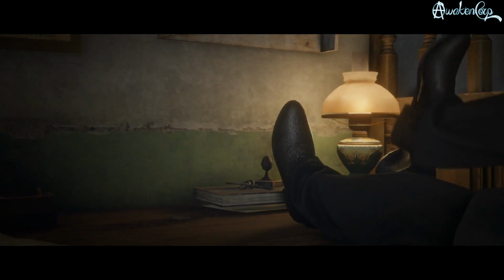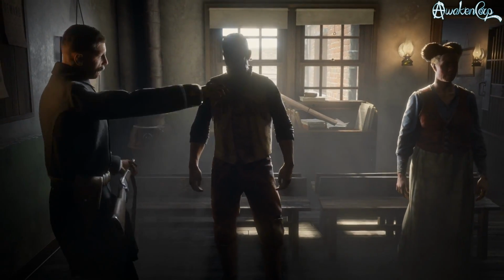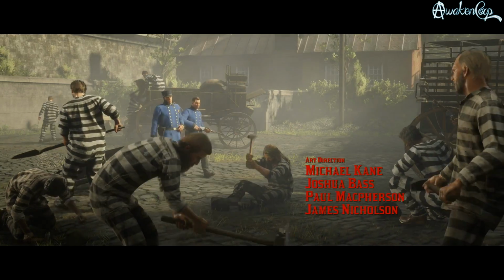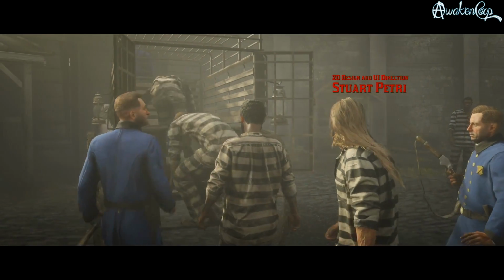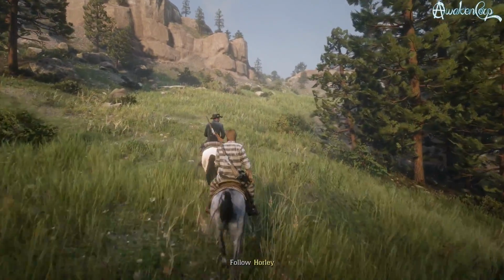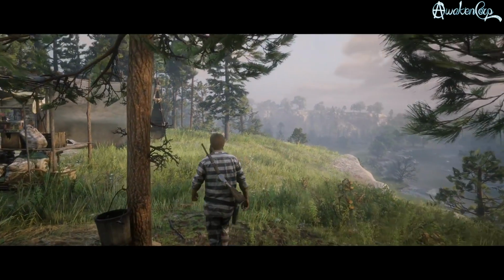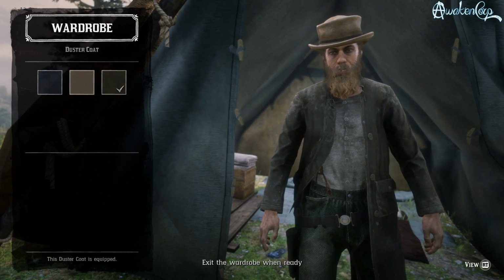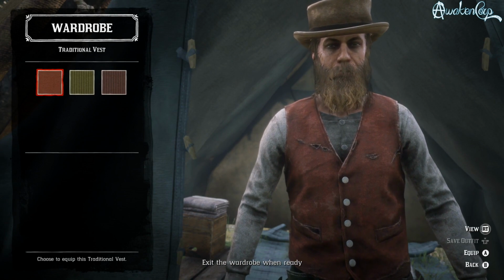Red Dead Online Gameplay The beginning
RDR Online